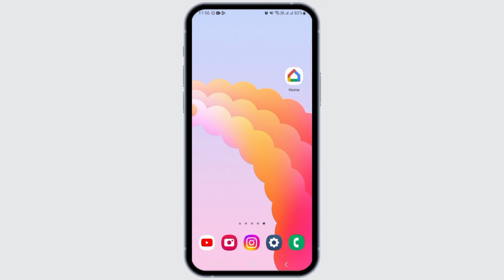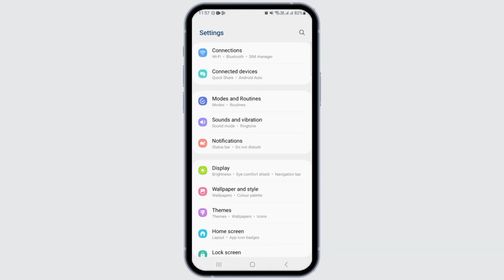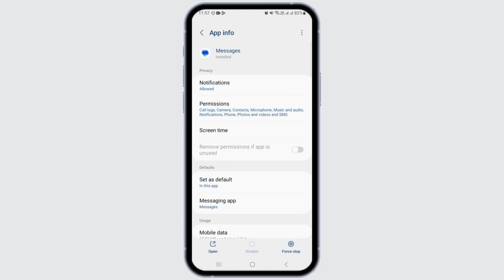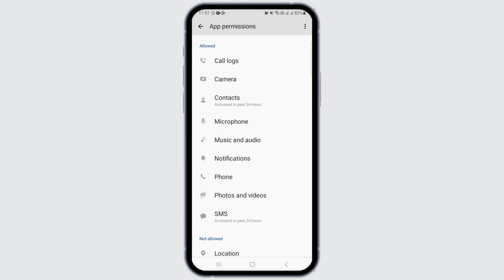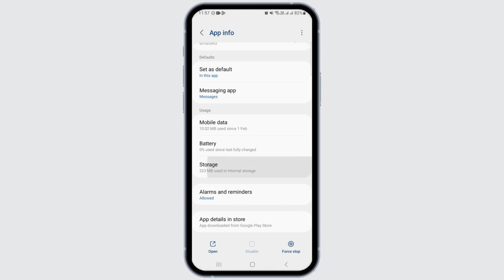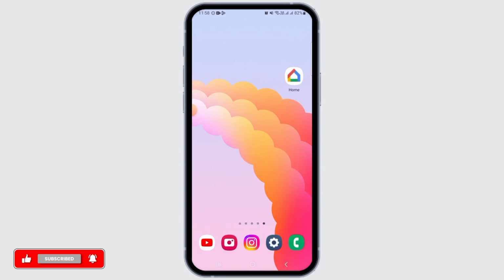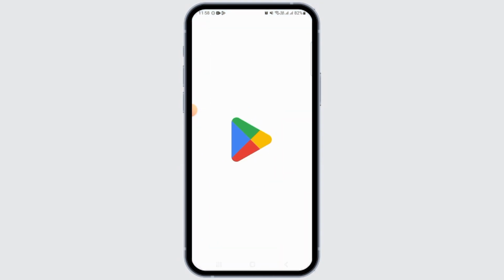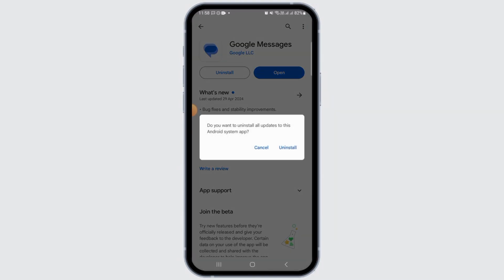How to Fix Verification Code Not Received on Android (2024)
How to Fix Verification Code Not Received on Android (2024 Guide)

Having trouble receiving verification codes on your Android device in 2024? This tutorial provides solutions to troubleshoot and resolve issues with verification code delivery. Learn how to ensure prompt receipt of verification codes for apps and services on your Android phone.

In this tutorial:
0:00 - Introduction
0:05 - How to Fix Verification Code Not Received on Android (2024 Guide)

Discover effective methods to troubleshoot verification code delivery problems on your Android device. This guide covers steps such as checking network connectivity, verifying phone number accuracy, adjusting message settings, and using alternative verification methods.

Ensure seamless access to verification codes on your Android phone by following this comprehensive guide in 2024!